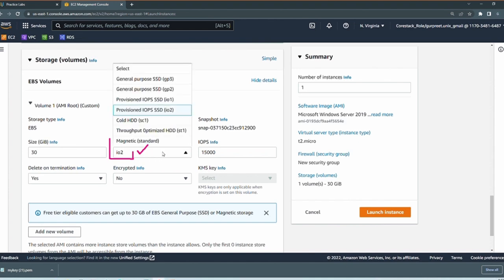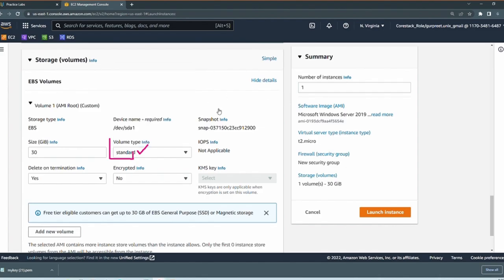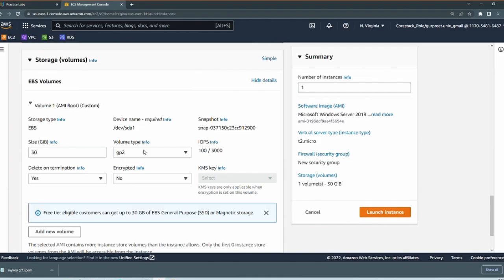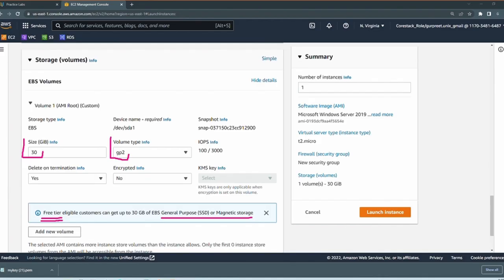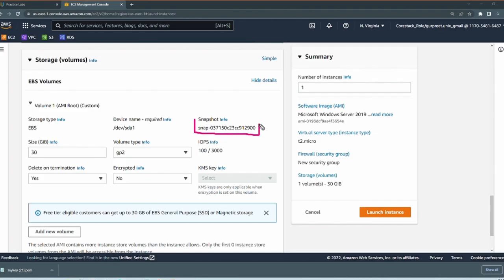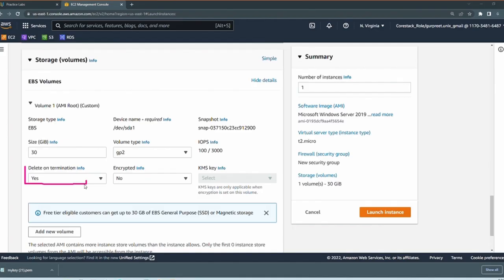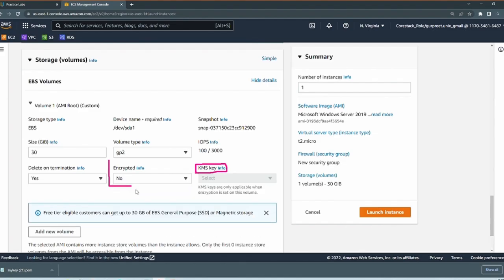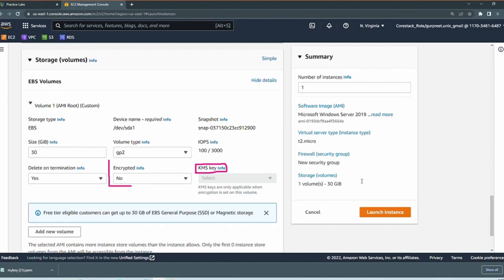Amazon,32,AWS become expert, AWS Solutions Architect SAA C02 || AWS 0 to Hero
Storage

Thanks 🫂